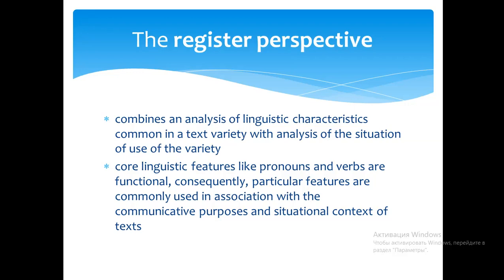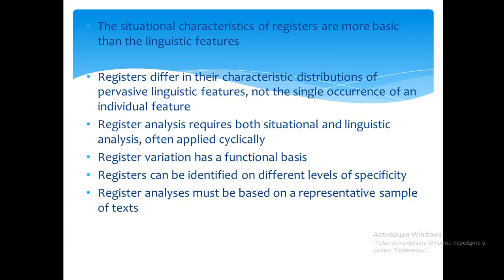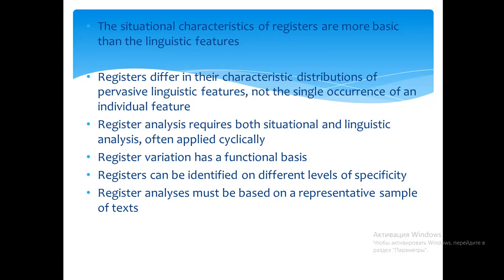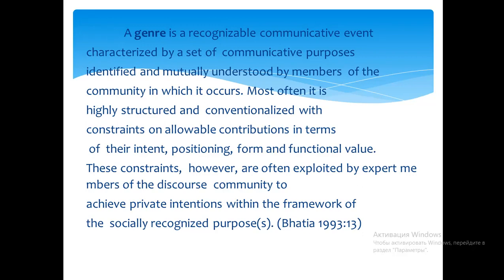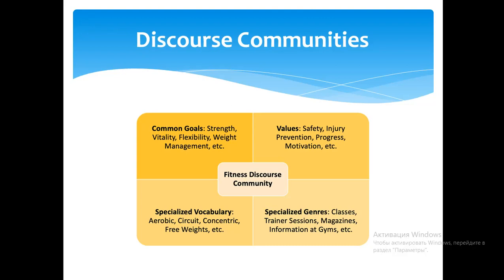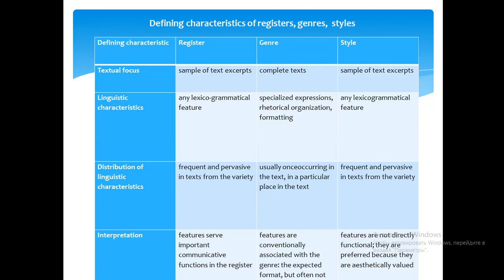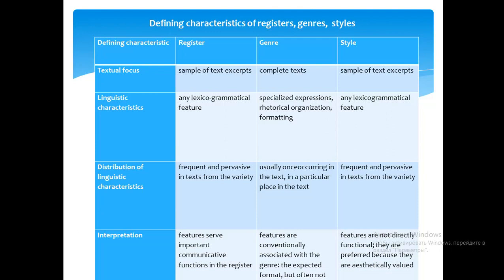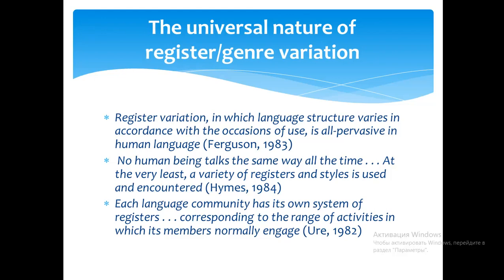Lecture 5 Genres